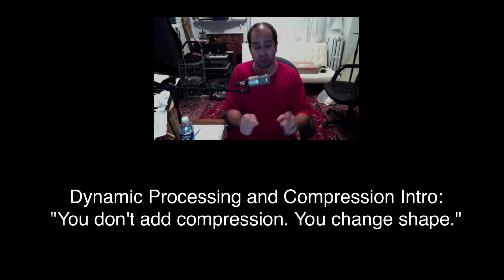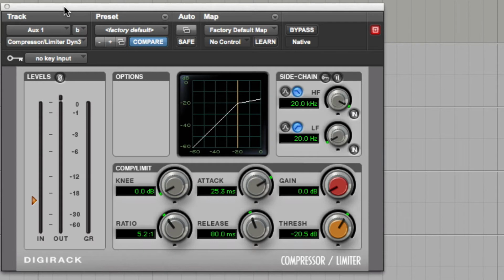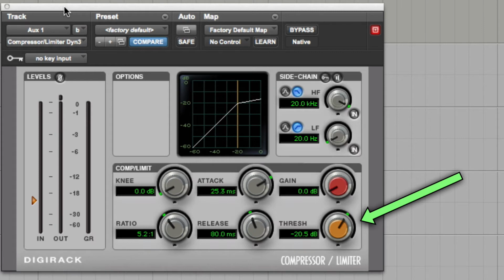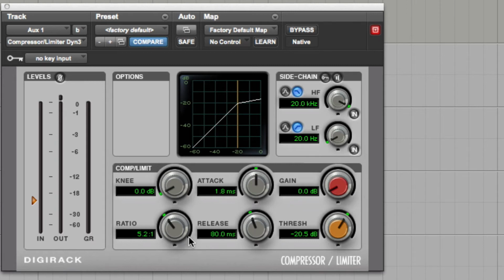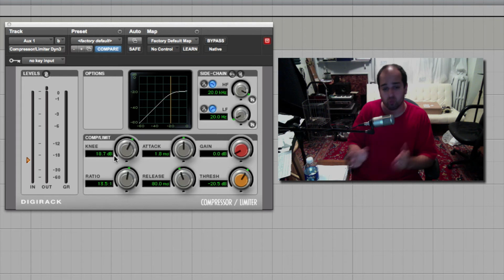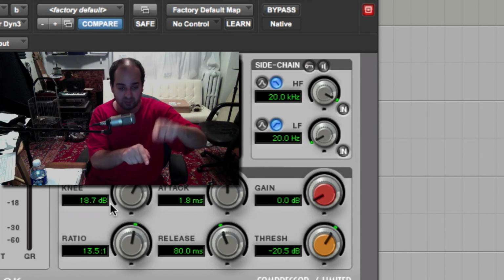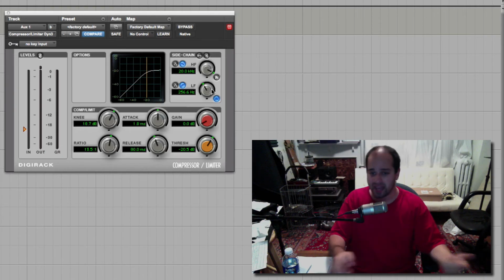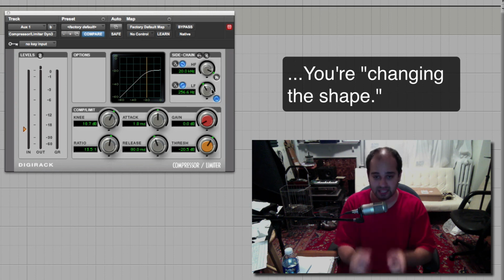Mixing with compression: 1 - Intro